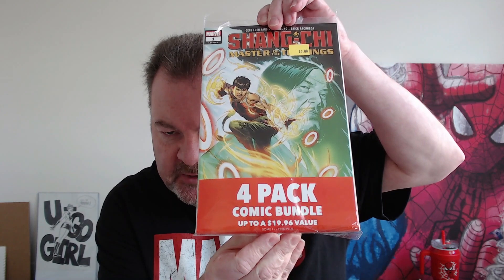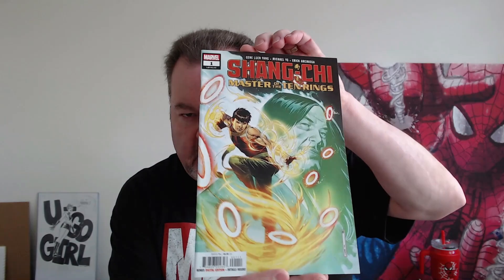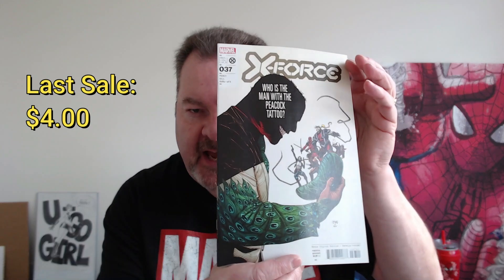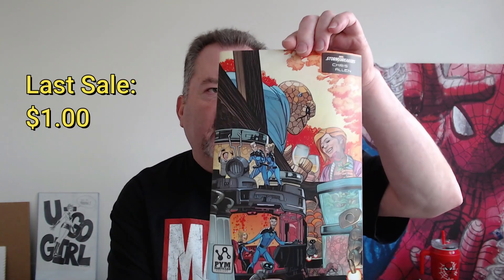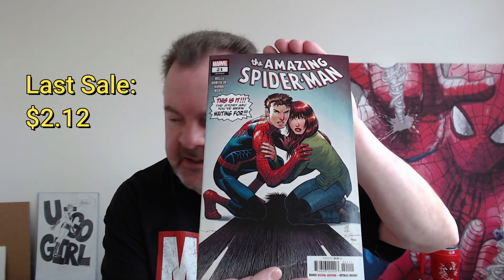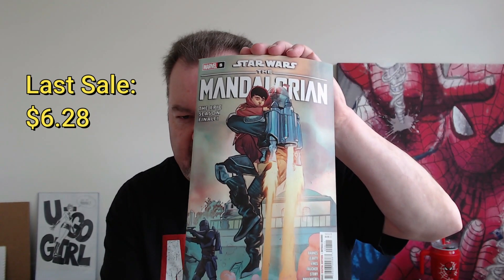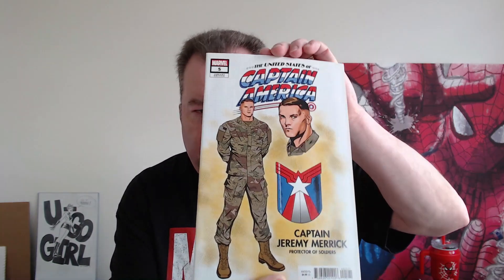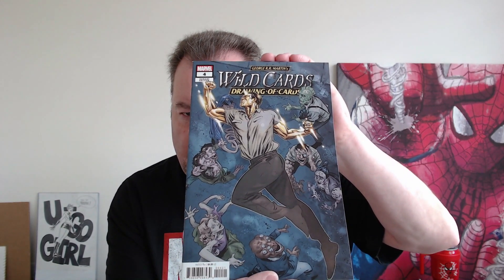What's in a Five Below $4 Marvel Comic Pack?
In this video I open four $4 Marvel Comic Book Packs from Five Below

All Giveaways on my channel will be shipped in the United States only, unless you are a channel member. Any international winners, can prize tag or pay for shipping.

Thank you to our Channel Members

Visit CBCAwards.org for all the details on the Comic Book Community Awards.